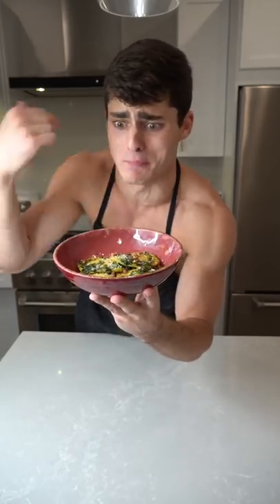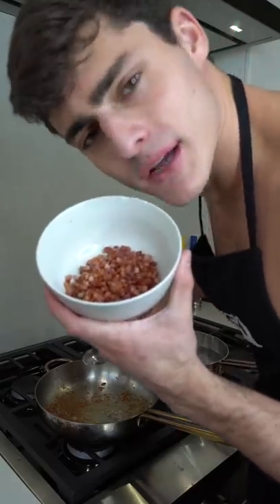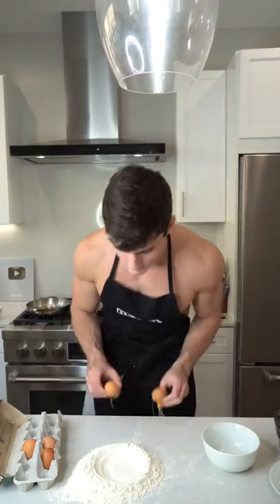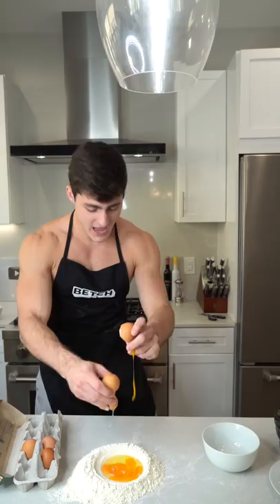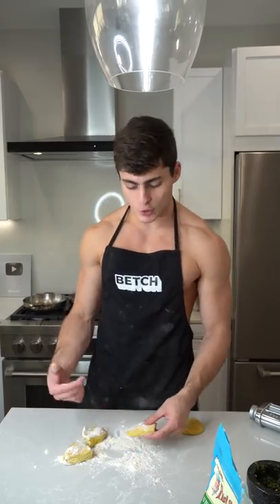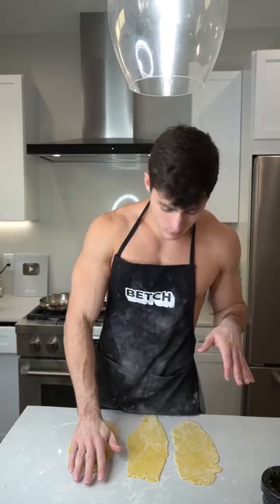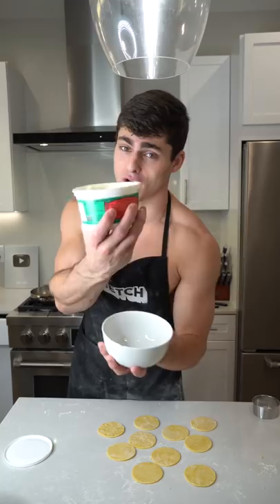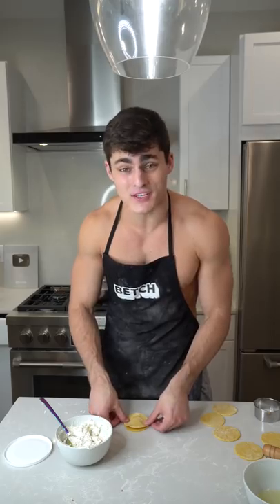RAVIOLI BETCH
FULL RECIPES (with instructions) on my Instagram Reels! - username: itsqcp